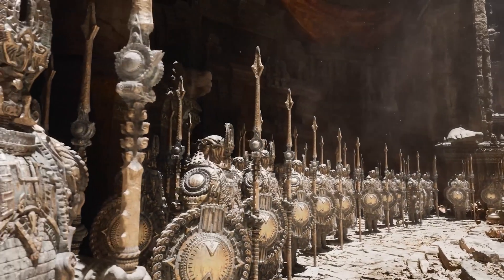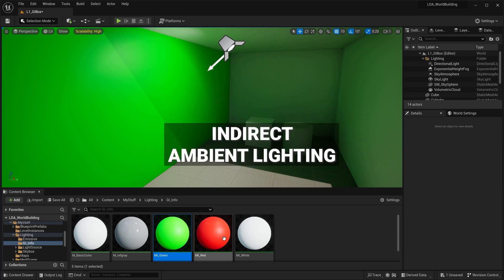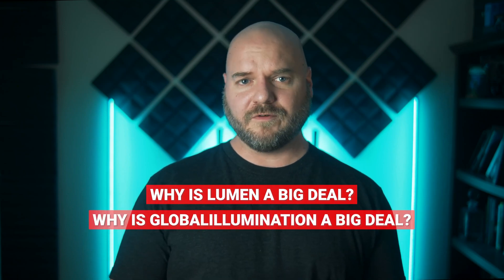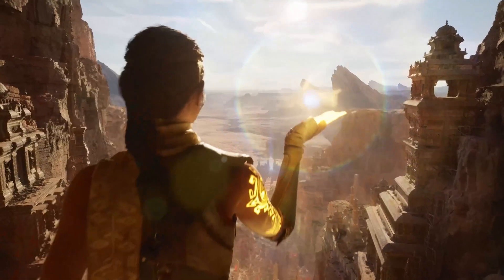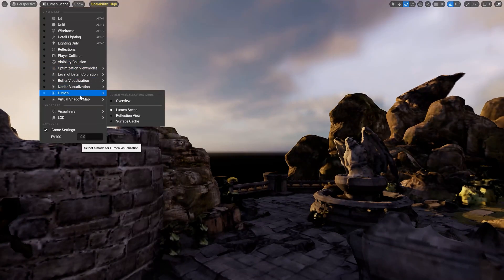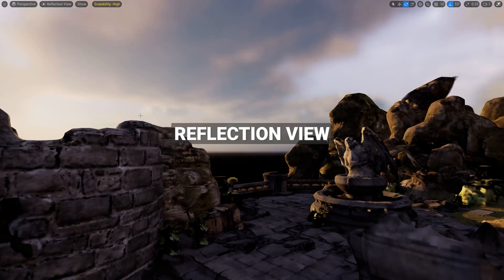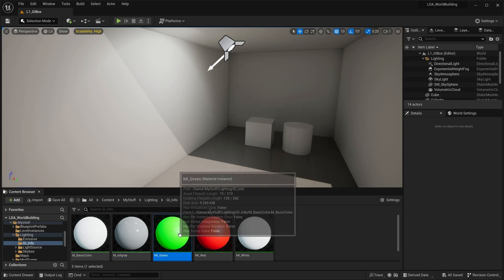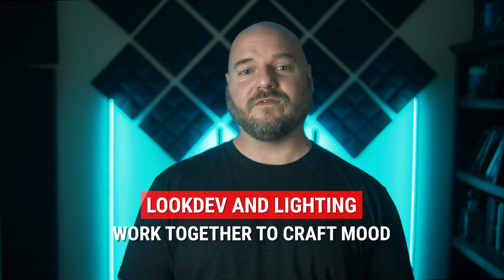Discover The Secrets Of Global Illumination In Unreal Engine 5 Using Lumen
- In this excerpt from the World Building course inside the Unreal Engine Pro Masterclass, we start diving into lighting with Unreal Engine 5.

I’ve always said that good lighting can make a bad model look good, but bad lighting can make a good model look bad. When rendering a 3D scene, whether it’s for game or for film, the lighting can make the difference between a good render and a bad render.

Lumen is a system for delivering real time, dynamic global illumination that can offer results that are often on par with offline ray traced renderers. But what is global illumination and how does it actually work? In this video we demystify the real world physics of global illumination into laymen's terms with examples both inside Unreal and in the real world.

Get the rest of my World Building Course included in the Unreal Engine Pro Masterclass

Need music for your own videos? Get 2 extra months free with your subscription to Artlist

00:00 Lighting Can Make or Break a Render
00:43 What is Lumen?
01:16 What is Global Illumination?
01:36 Real World Example of Global Illumination
02:35 Why is Lumen Such a Big Deal?
03:19 How Does Lumen Work?
03:45 Using Lumen Optimization View Modes
04:06 Lumen Scene
04:57 Reflection View
05:13 Surface Cache
05:31 Demo Examples in Unreal
06:21 Final Thoughts